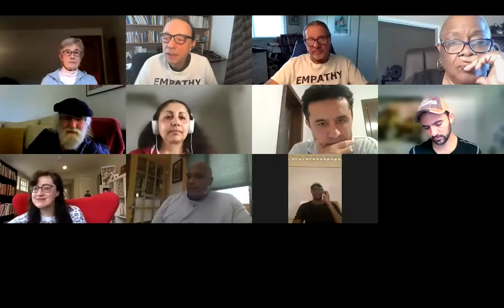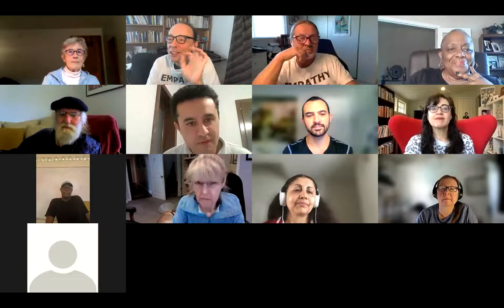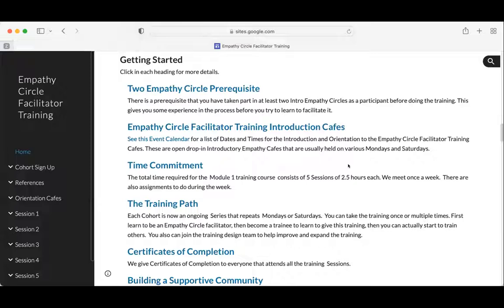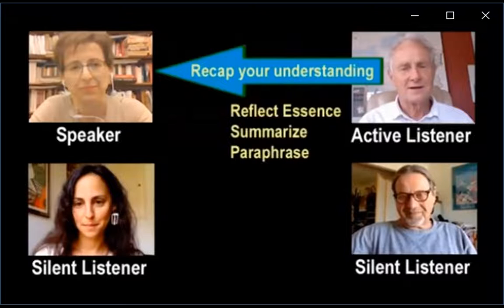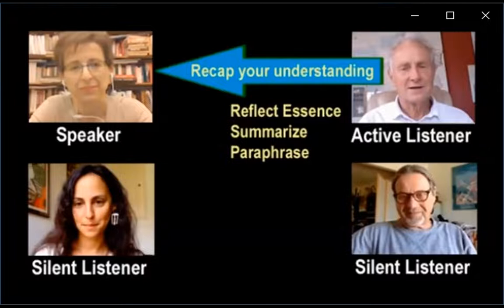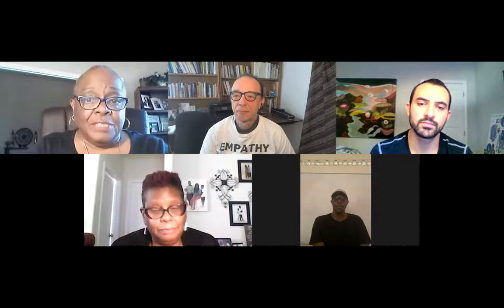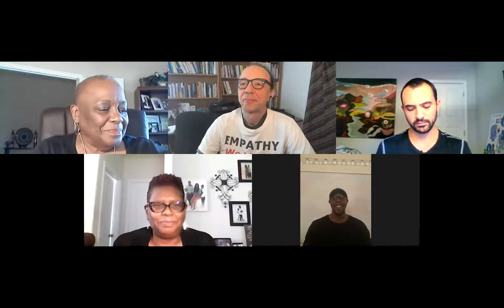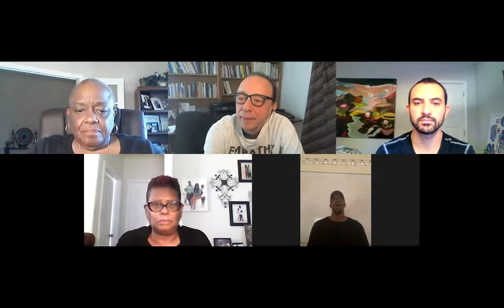OXFORD Empathy in Healthcare Colloquium: Empathy Circle Facilitator Training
OXFORD EMPATHY PROGRAMME: Empathy in Healthcare: 3rd Biennial Colloquium 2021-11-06

Satellite Event 2. Empathy Circle:
Empathy Circle to Discuss the Oxford Empathy Programme Colloquium Experience

Edwin Rutsch and team will facilitate an Empathy Circle for participants of the Oxford Empathy Programme Colloquium to discuss their experiences, insights and learnings from the Colloquium.  There will also be a short introduction to the Empathy Circle Facilitation training.

An Empathy Circle is a structured dialogue process that effectively supports meaningful and constructive dialogue. An Empathy Circle increases mutual understanding and connection by ensuring that each person feels fully heard to their satisfaction.  The practice is the most effective gateway practice for learning, practicing and deepening listening and empathy skills, as well as, nurturing an empathic way of being.

BEST EMPATHY TRAINING: Intro  to the Empathy Circle Facilitator Training
Building a Culture of Empathy Movement.

Introduction and Orientation to the Empathy Circle Facilitator Training.
This is an introduction to how to sign up and take part in the Empathy Circle Facilitator Training. Learn to facilitate an Empathy Circle. Join this event if you would like to take part in the training.